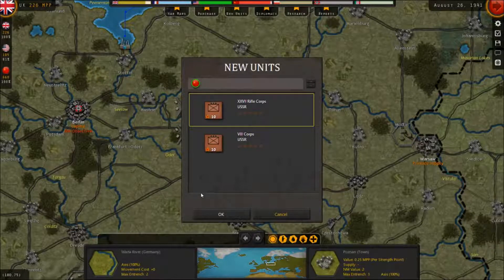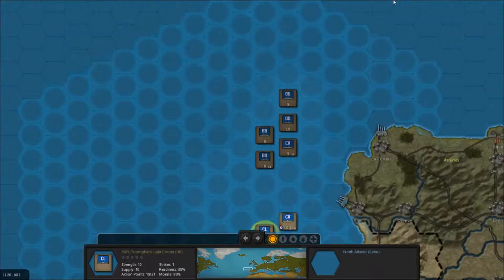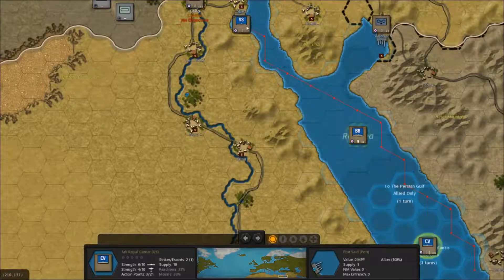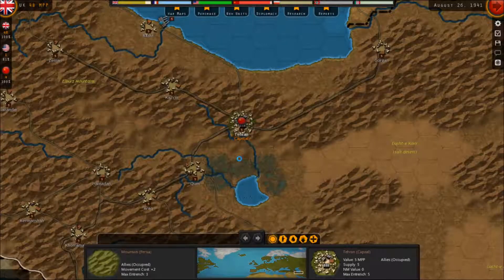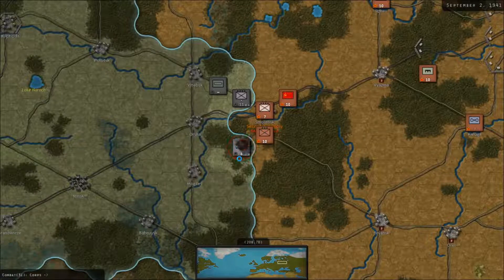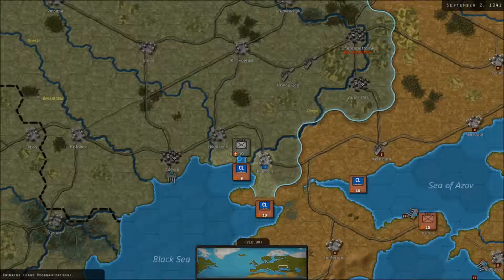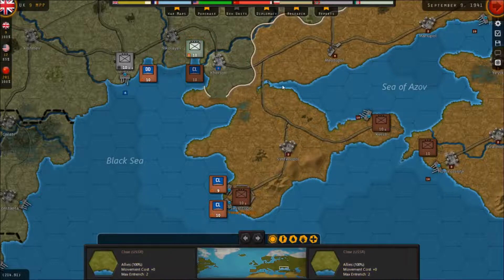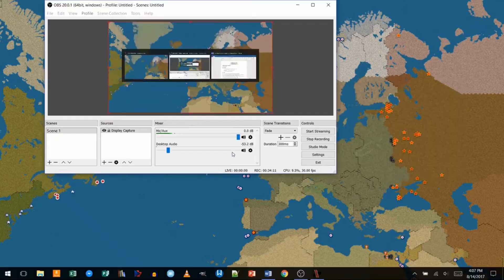13 Churchills War You Must Look At Facts Because They Look at You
Some major strategic decisions are made. Painful decisions for Churchill.